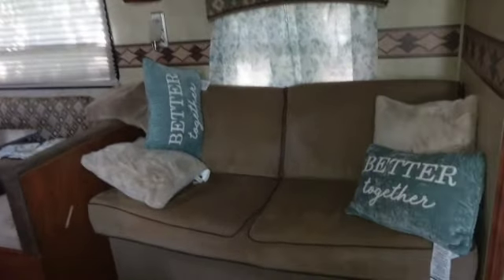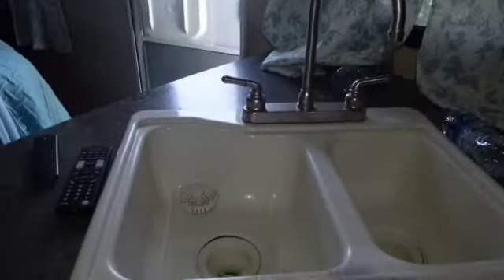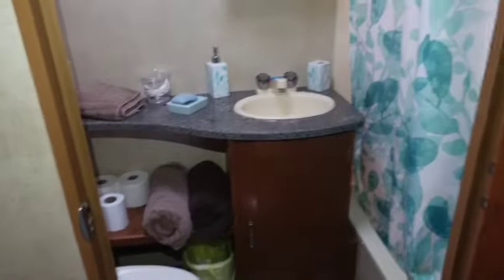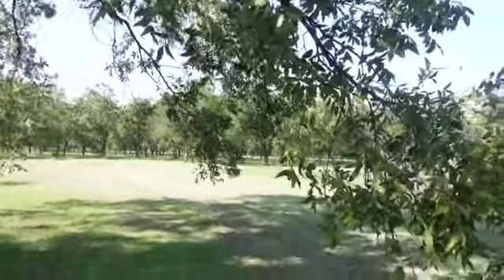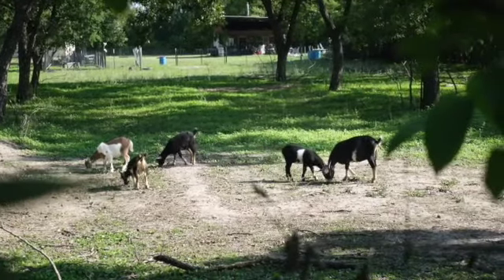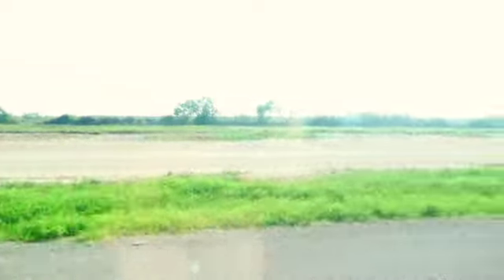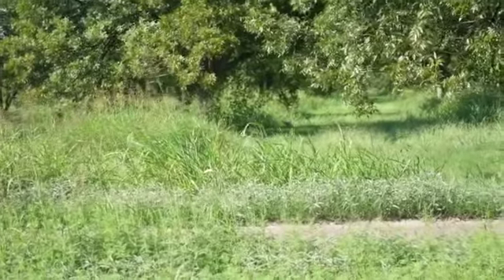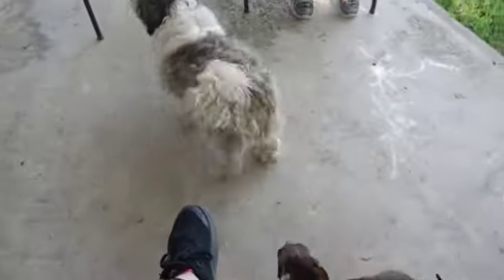ONE WITH NATURE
$LuisaLeija